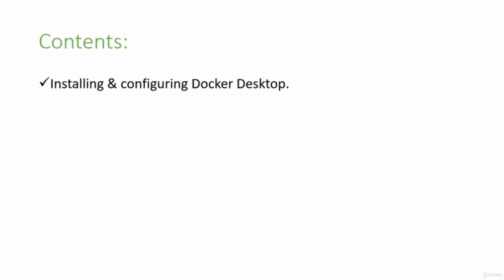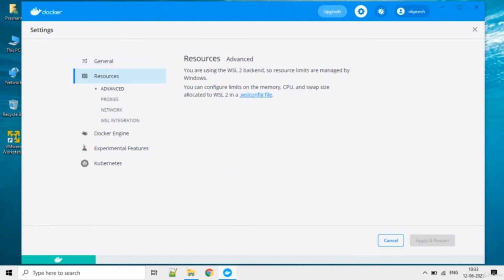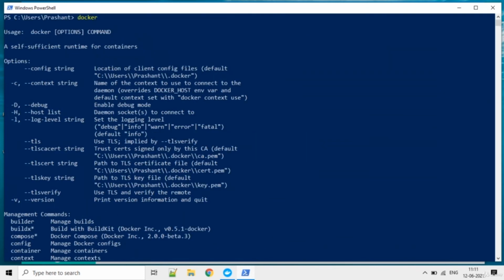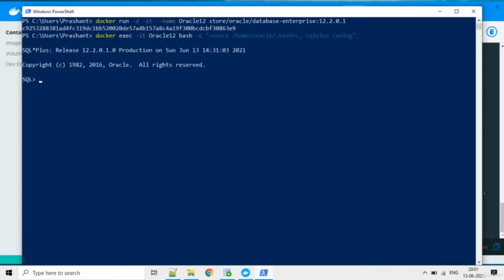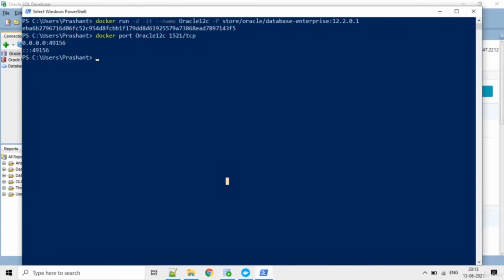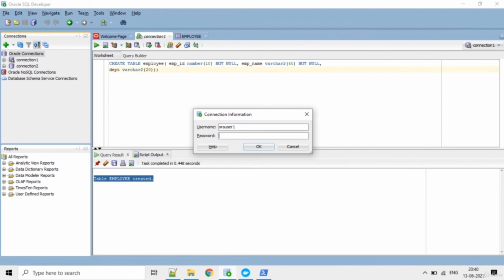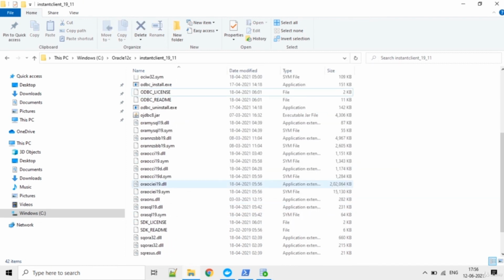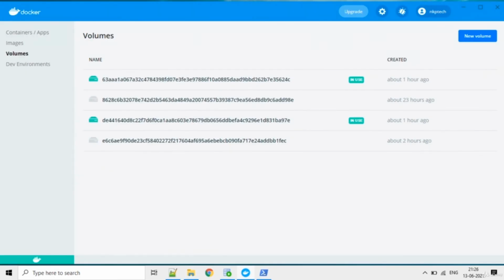Oracle Database Enterprise Edition with Docker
Learn the complete configuration of the Oracle Database Enterprise edition in Docker. Oracle Instance - access it within the container and outside container, install ODBC driver, configure DSN
Oracle SQL Developer Tutorial for Beginners

Starting from Installing and configuring the Docker desktop. There are 2 types of backends for the docker desktop to run. One is the Hyper-V and the other is the WSL2  backend. In this course, the Hyper-V backend is enabled.

You'll learn:

Setup Oracle enterprise database in windows using Docker
ODBC driver configuration to connect to Oracle DB
DSN configuration

The 2 versions of Oracle instances are created in docker, one with port mapping and the other without that. The other applications or tools can connect to the oracle instance only if the port mapping is enabled for that container. The steps are explained to install Oracle ODBC driver in windows. The ODBC Driver for Oracle enables an application to access data in an Oracle database through the ODBC interface. Any application, it can be java or DOTnet application, wants to connect to Oracle instance and do the database operations, can use DSN to connect to Database. The steps to configure DSN in windows are explained here.

The external tool SQL developer is used to connect the databases hosted in Docker.  Performed the SQL operations in the SQL editor. Created a new user in the Oracle instance and the same user is used to connect to the Oracle instance from ODBC data source and from SQL developer. Modified the user password and verified.

Requirements

    Basics of Docker desktop

Who this course is for:

    Application Developers and the administrators